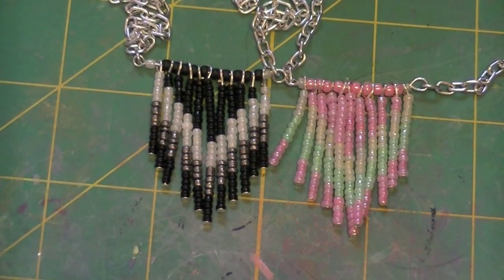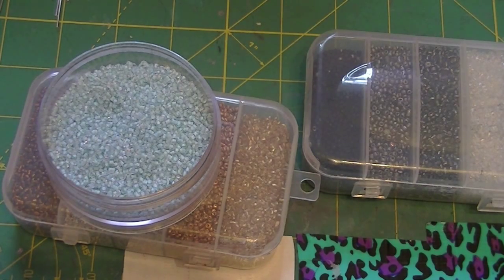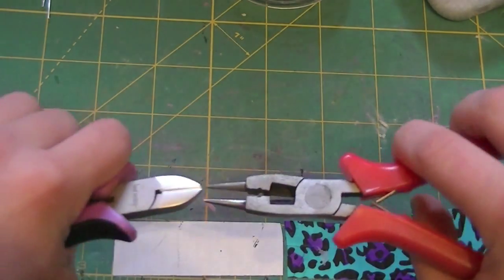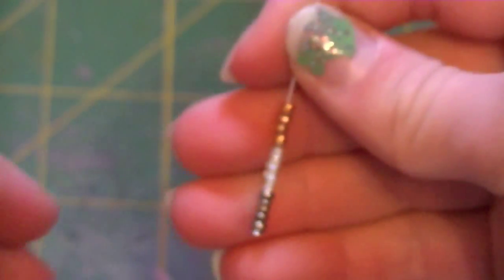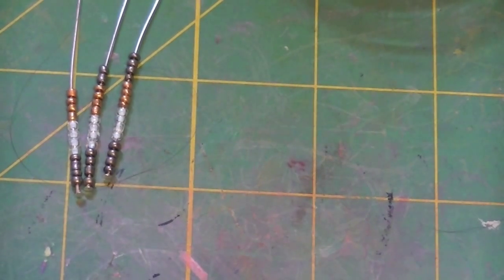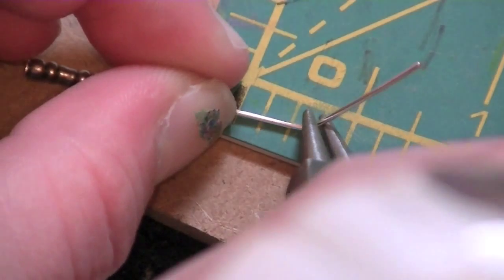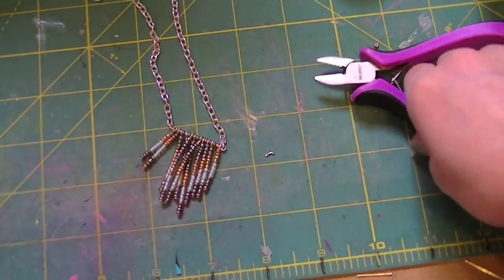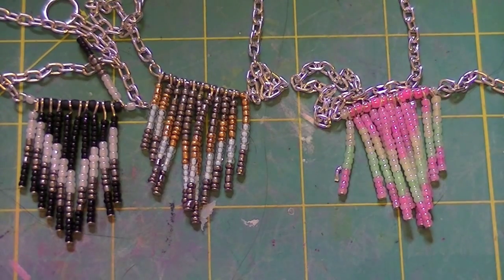How to make Jewelry: Seed Bead Chevron Necklace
Yeah!!! a tutorial. i probably won't make more until the end of June or mid July. I am busy and the only reason a tutorial is up is because i was sick so i had the time. anyways hope u enjoyed!

~braceletmkr5~

DON'T FORGE